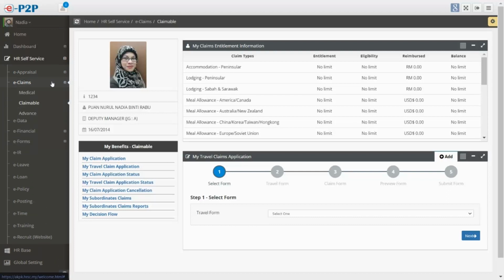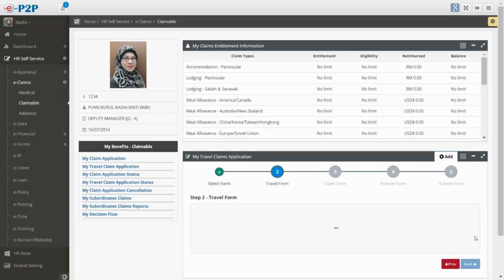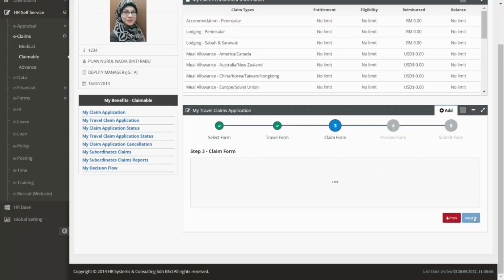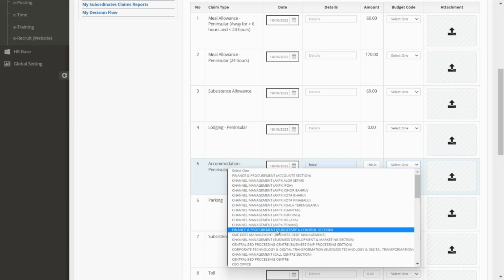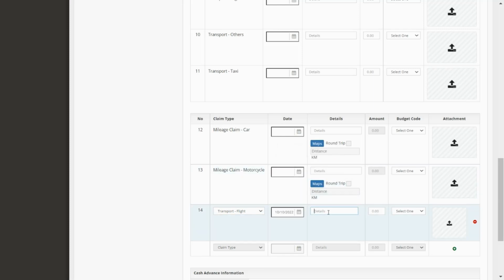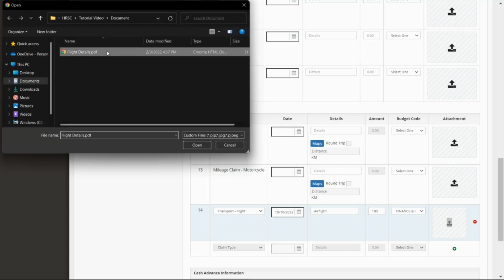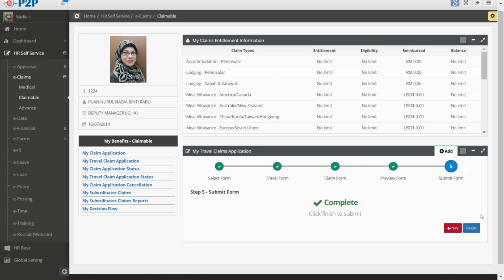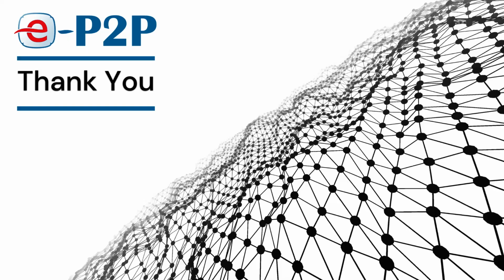eP2P Application Tutorial - e-Claims - Travel Claim Application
This video is a demonstration user on how to apply for travel claim via eP2P Application. The e-Claims modules in eP2P Self-Service page enable employees to request travel claim using travel claim application. eP2P Application is an app that has everything that your HR team need.